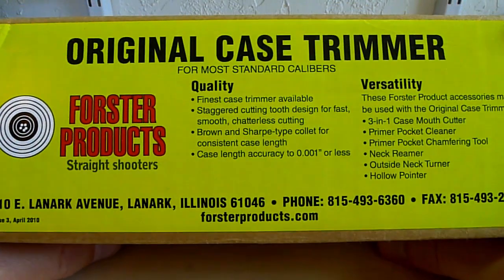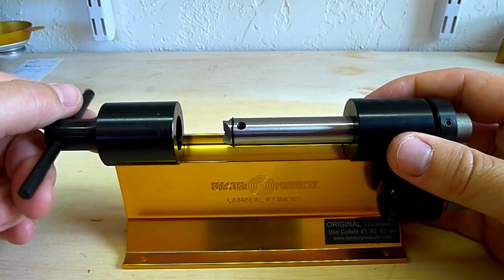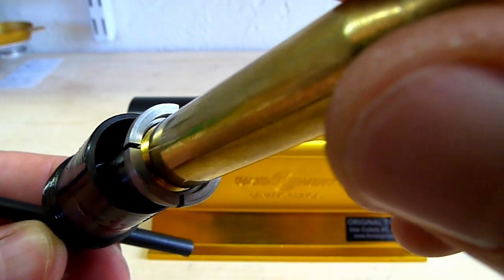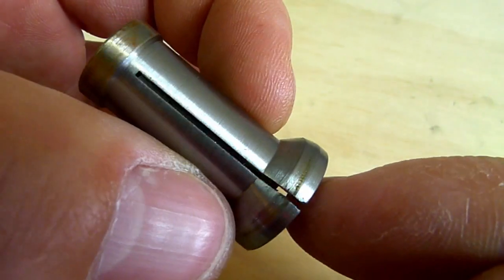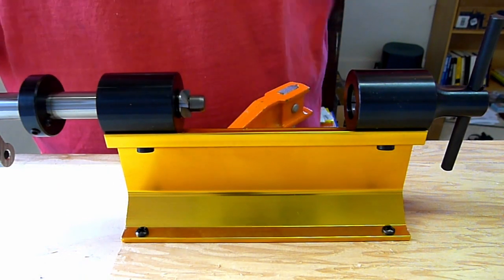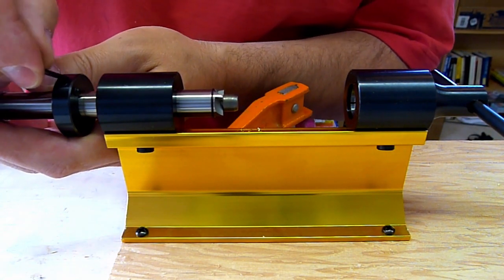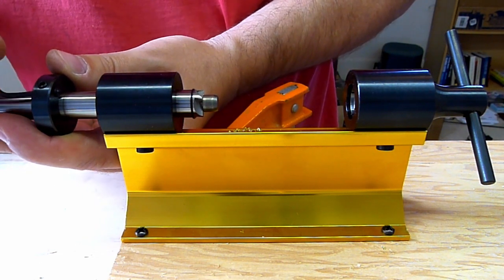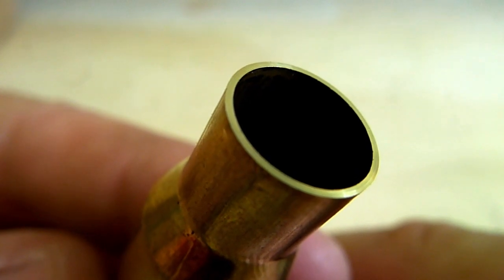Forster Original Case Trimmer Unboxing, Review, and First Use